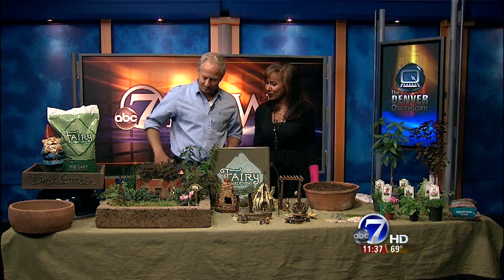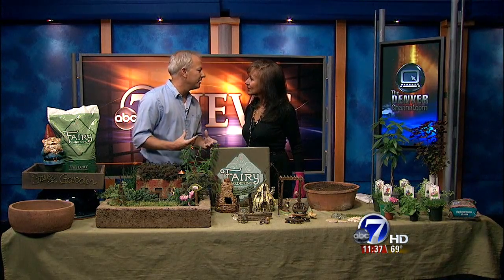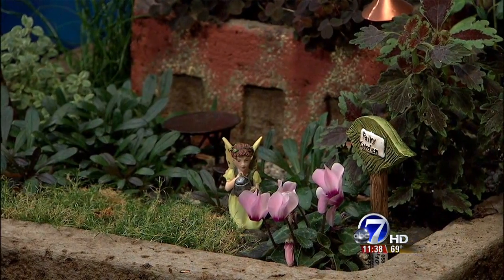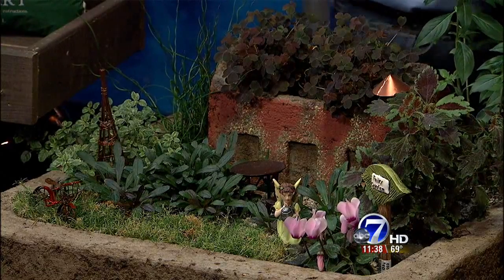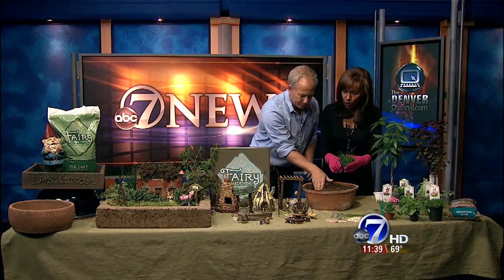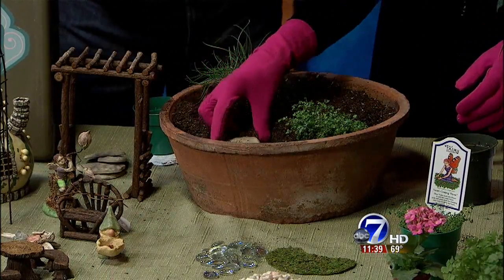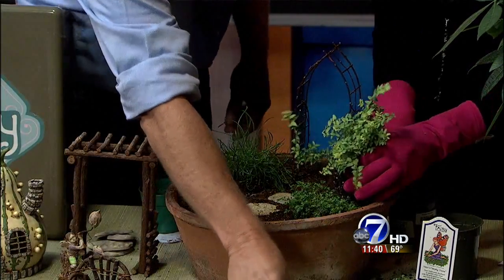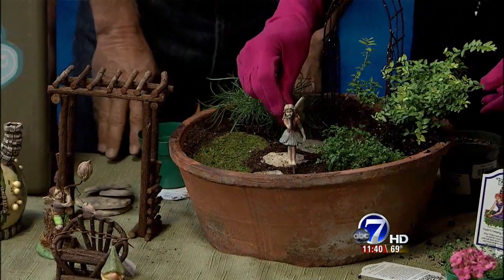Creating Your Own Fairy Garden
09/24/2012 11 a.m. Landscaper Phil Steinhauer from Designscapes Colorado demonstrates how to make a tiny magic space.